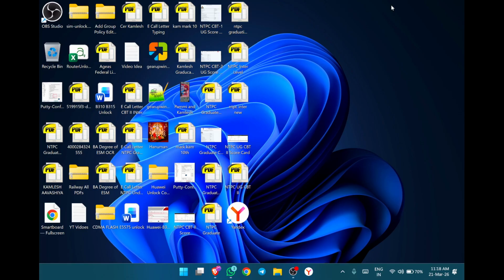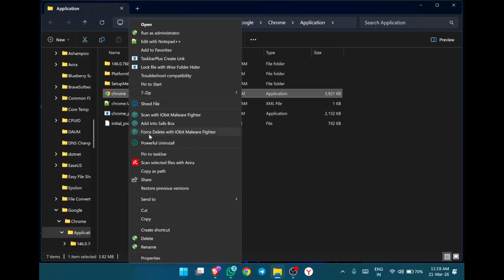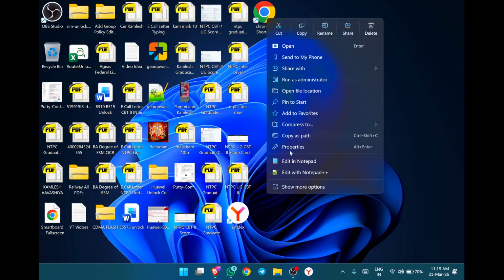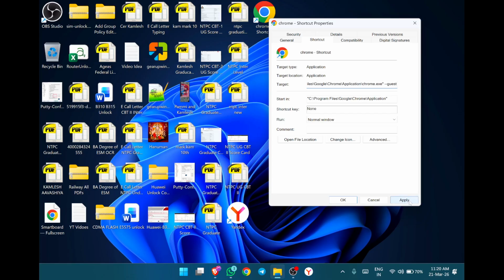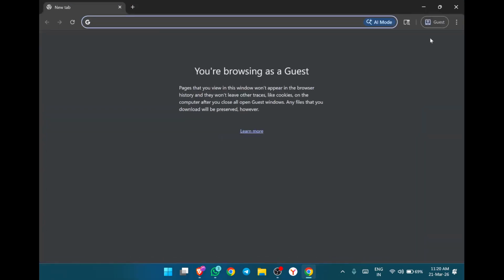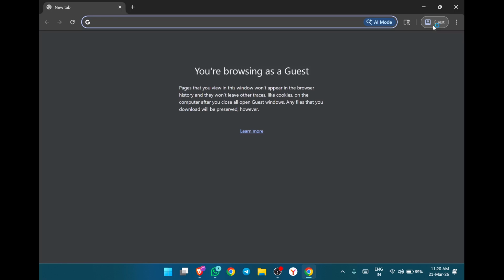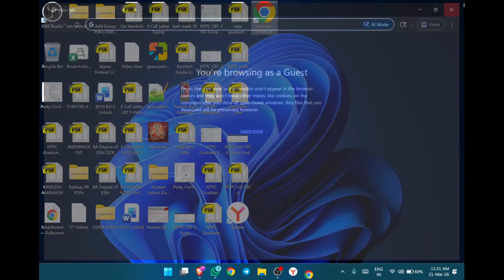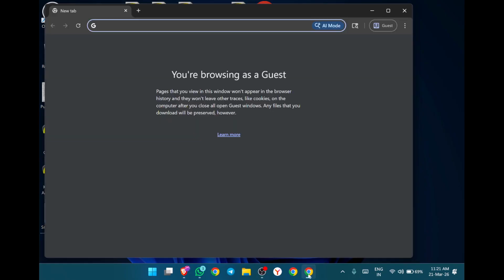How to Always Open Google Chrome in Guest Mode (Windows 11/10) | GearUpWindows Tutorial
Want Chrome to always open in Guest Mode automatically? In this video, I’ll show you how to launch Google Chrome directly in Guest Mode on Windows 11 and Windows 10.

By using a simple shortcut trick, you can ensure that Chrome opens without saving any browsing history, cookies, or personal data.

🔹 Topics covered:
• Open Chrome in Guest Mode automatically
• Create Guest Mode shortcut
• Private browsing setup in Chrome
• Chrome command line options

This method is perfect for shared computers or privacy-focused users.

Chapters

00:00 Intro
00:29 Creating Desktop Shortcut
01:01 Setting up Guest Mode Permanently
02:39 Pinning to Taskbar
03:06 Outro